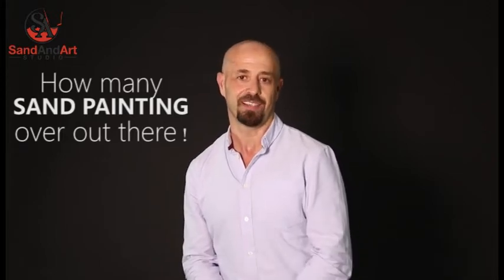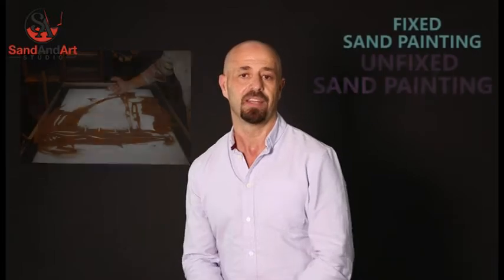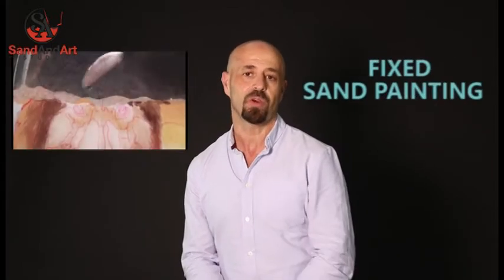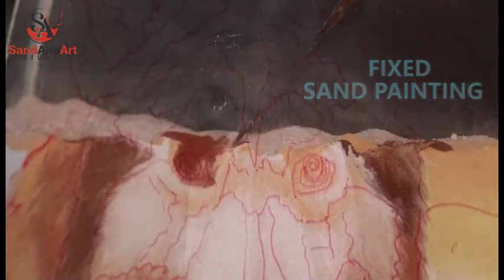HOW TO PAINT A PET PORTRAIT FROM PHOTO | SAND ART | SAND PAINTING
As I am receiving many comments about the different types of sand painting, I decided to explain the difference and show all of you a complete process of how I do Pet Portrait From Photo.

IF YOU LIKED OUR ART , PLEASE SHARE IT WITH OTHERS TO SPREAD OUR ART TO THE WORLD KINDLY :)